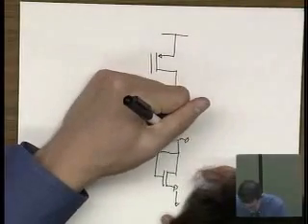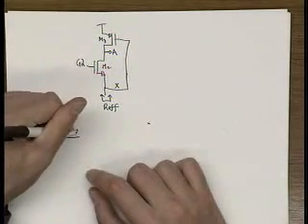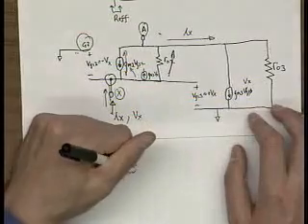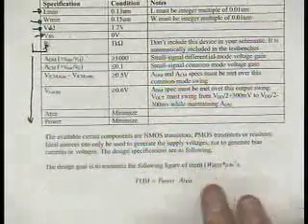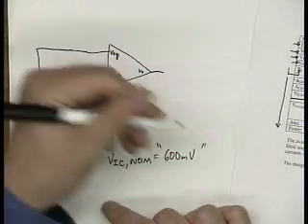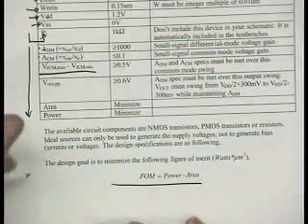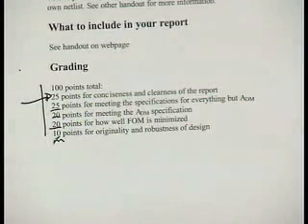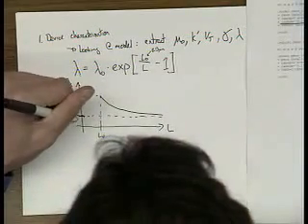Analog Integrated Circuits (UC Berkeley) Lecture 11